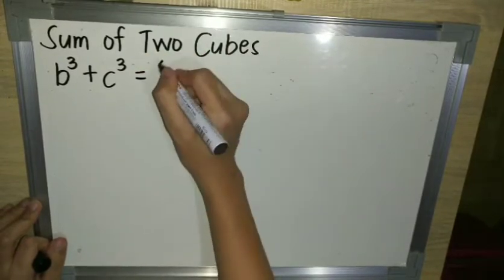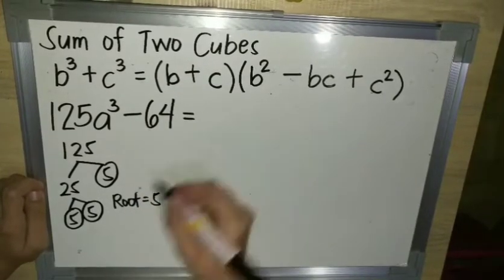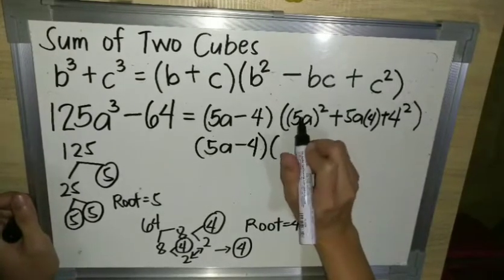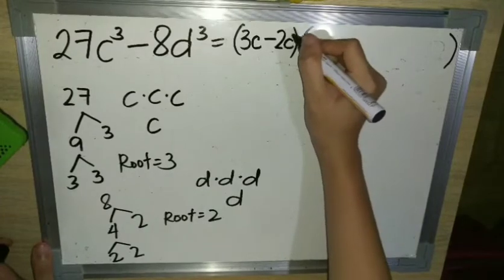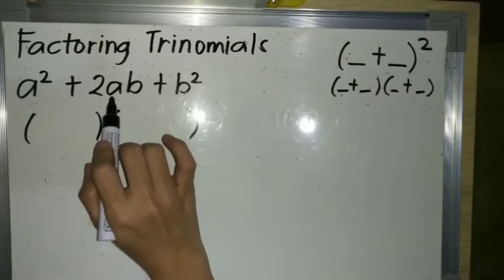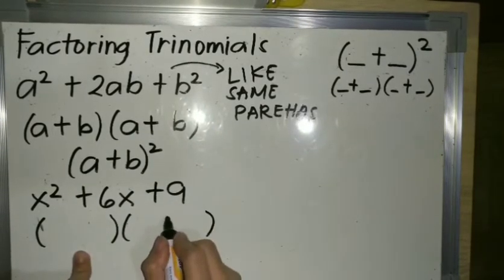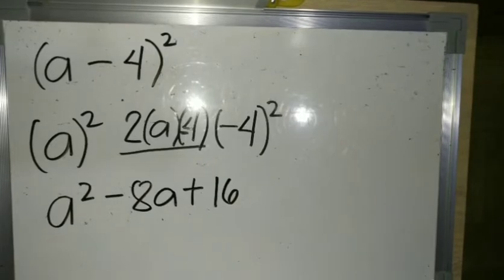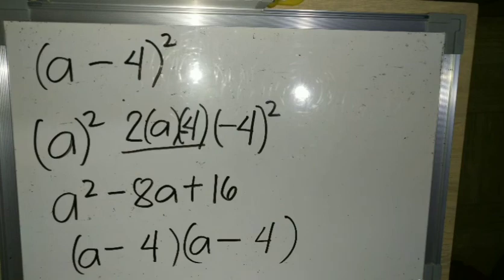Math 8 Q1 Factoring: Lesson 1.3 Sum/Difference of 2 Cubes, 1.4 Trinomials